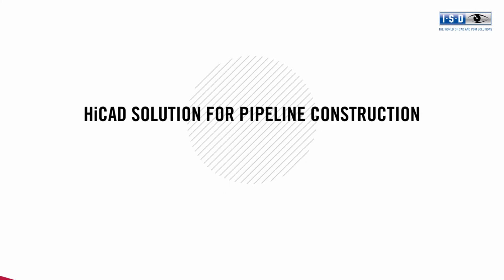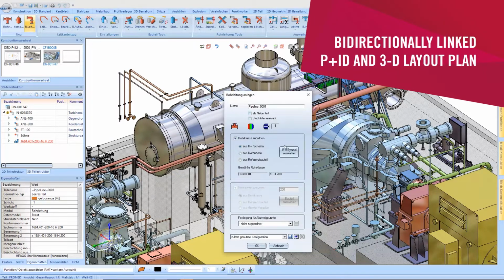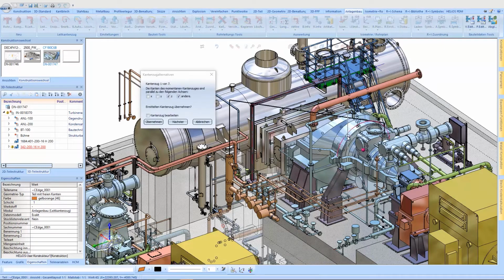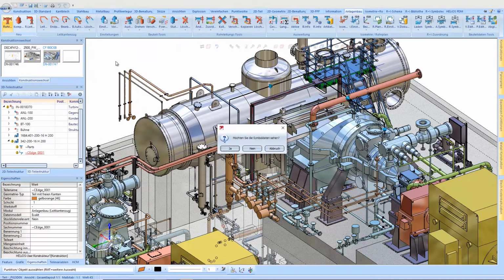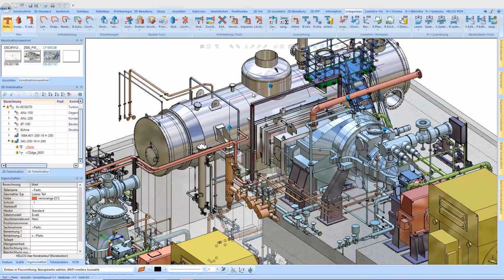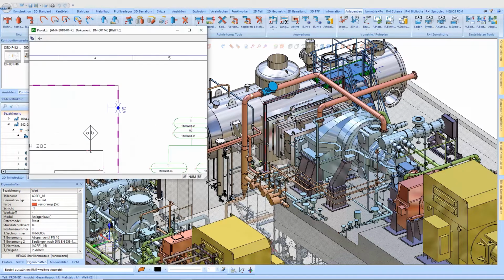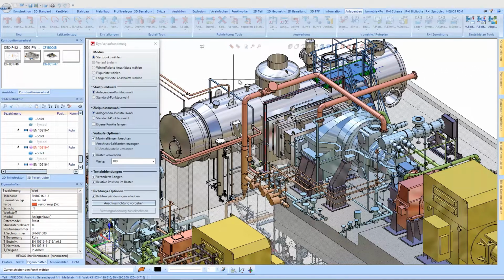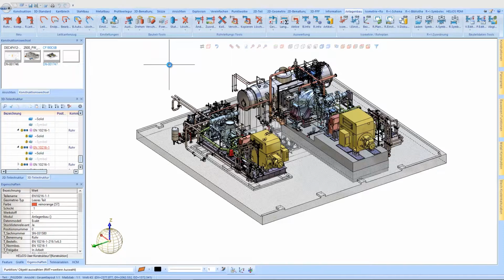3-D layout plan with all piping systems | HiCAD Pipeline Construction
The data from the P+ID equip the 3-D pipeline with information from the pipe class. The pipeline is automatically filled with pipe parts, with automatic flange and reducer selection. Seals and weld gaps ensure exact pipe lengths. Bills of materials are also always correct thanks to the integrated bolting logic.